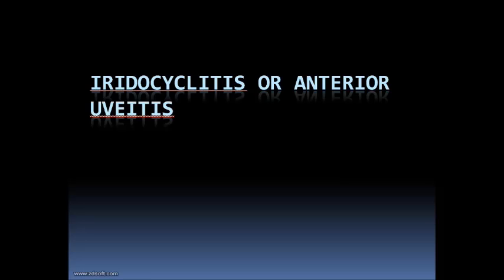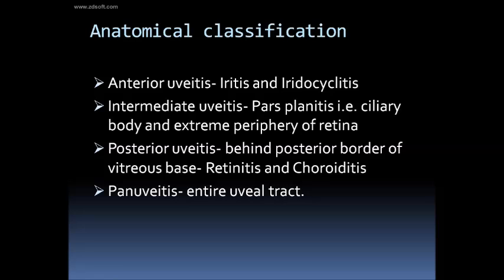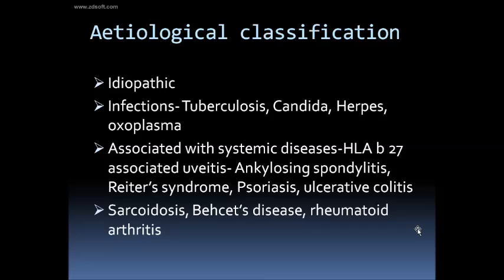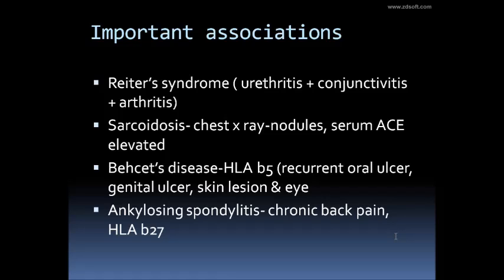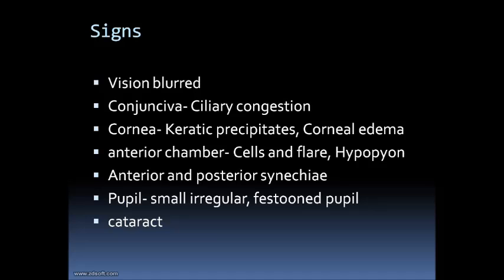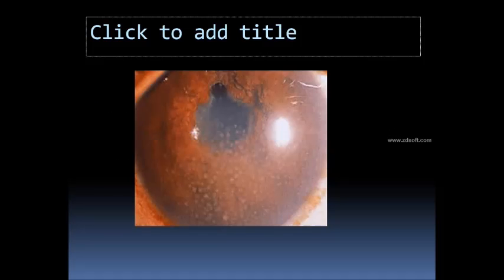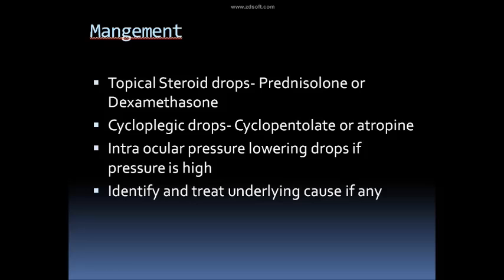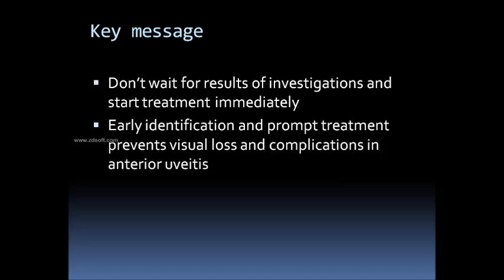Medical Video Lectures: Basics of Iridocyclitis